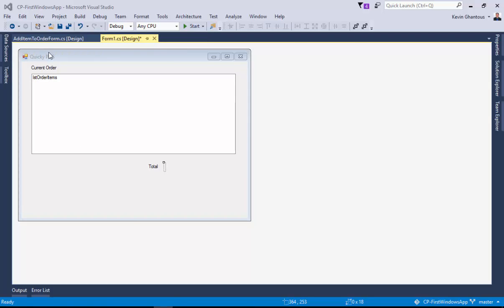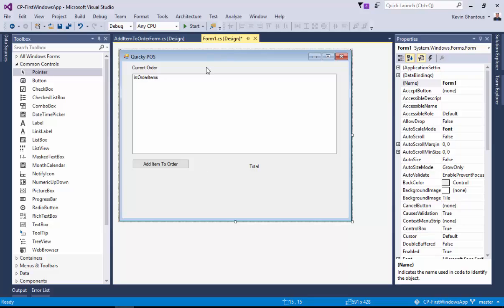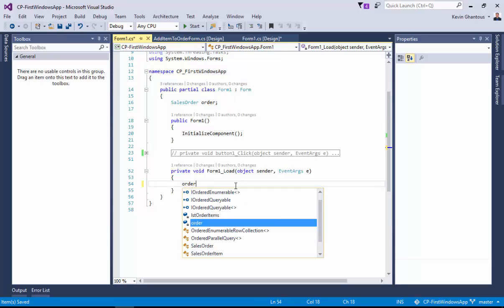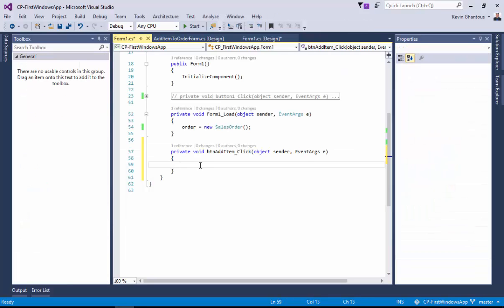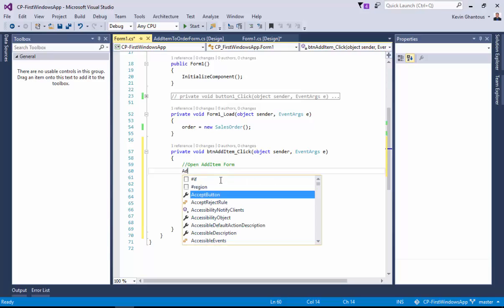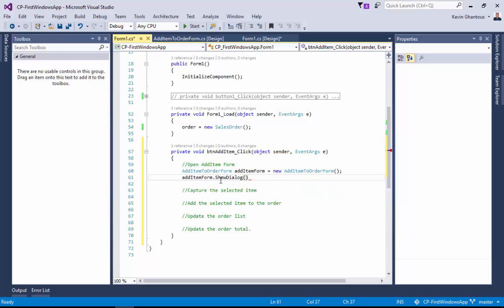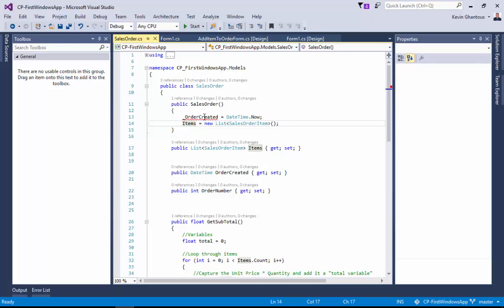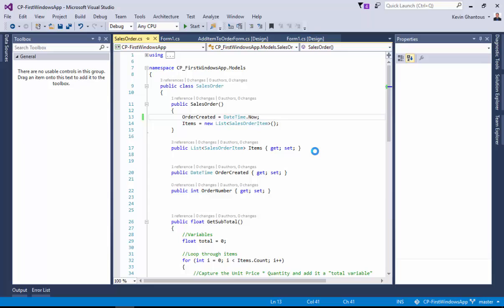Module 3- Part 4 | 16SS Contemporary Programming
Show Dialog